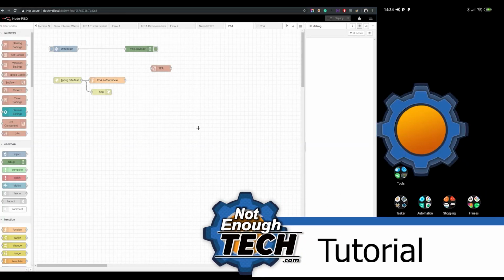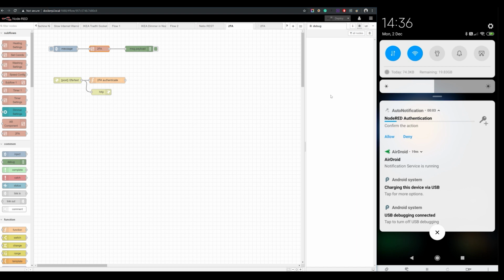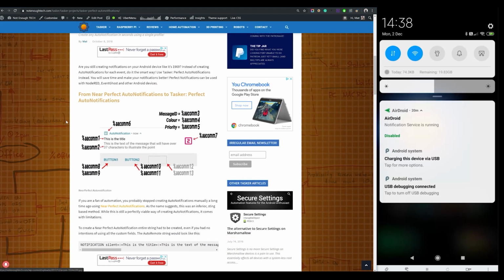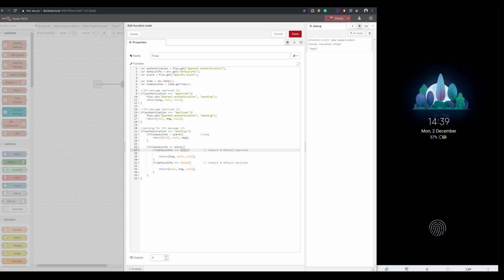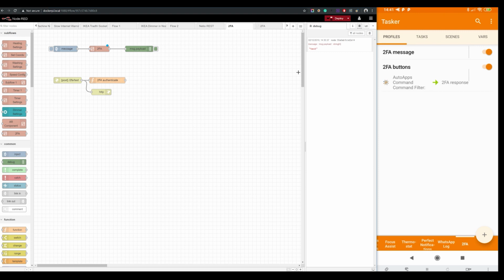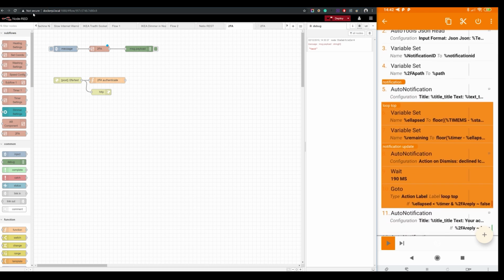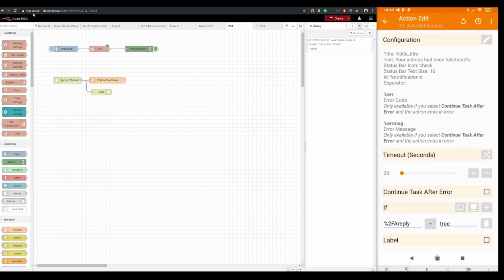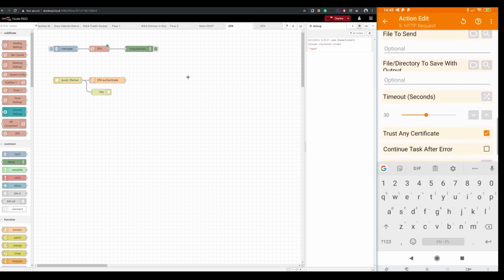Two-Factor Authentication in NodeRED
INFO:
From time to time it's good to have a 2FA (two-factor authentication) prompt on your mobile. Here is how to do it!

Showcase: 1:30
Tutorial: 3:10

olara, Elle S, Leroxy, Mark C, Marta H, Michal T, Natasha W, Nodle, Ole G, William S, Daniel G, Harik A,

Special thanks to my November supporters:
Jonathan L, Jan W, Spini Impianti Elettrici S.N.C, Andrew R, Peter F